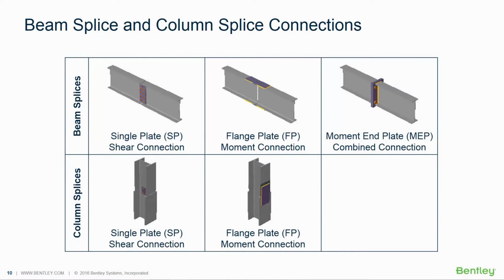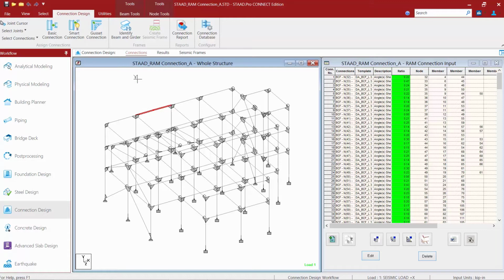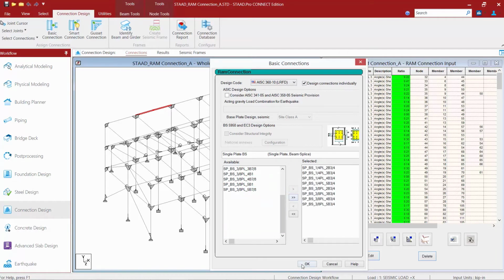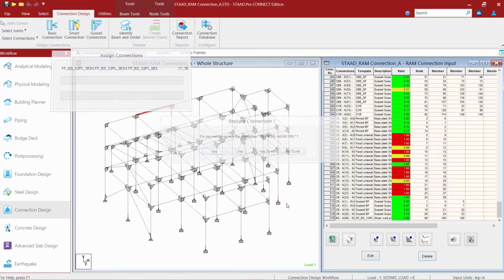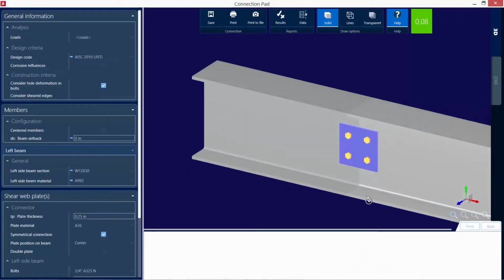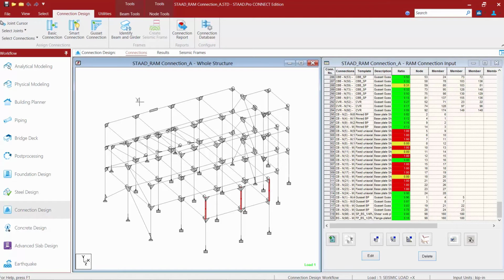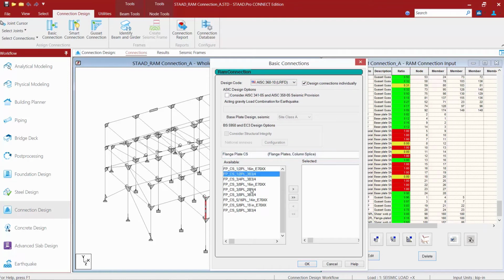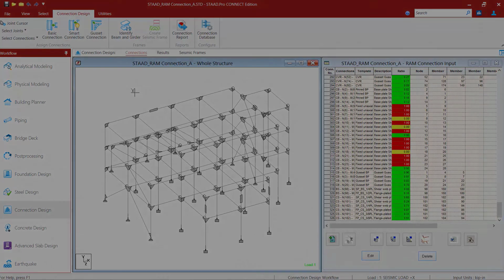Designing Beam and Column Splices in STAAD.Pro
In this video, you will learn how to design beam and column splices in STAAD.Pro with RAM Connection.